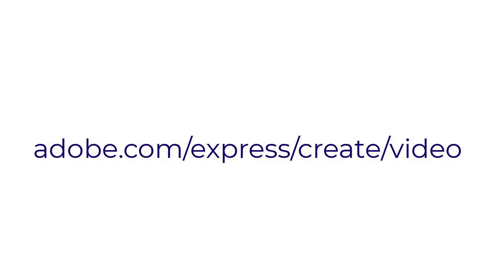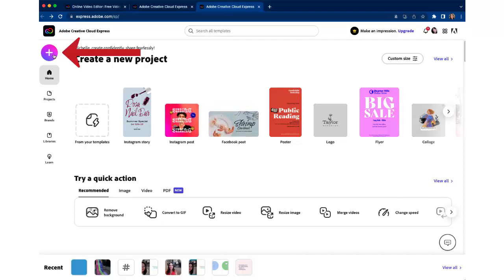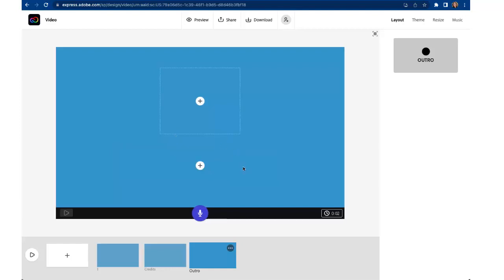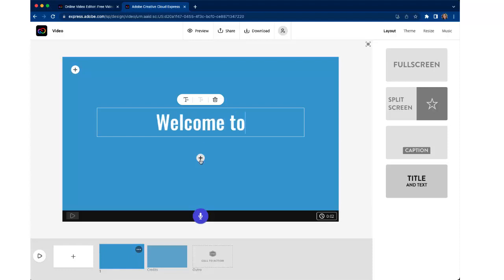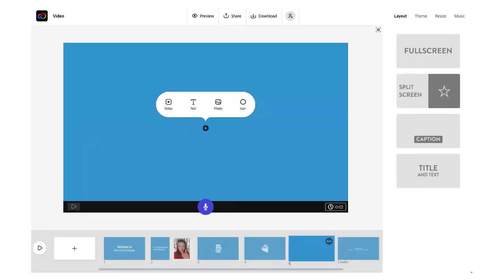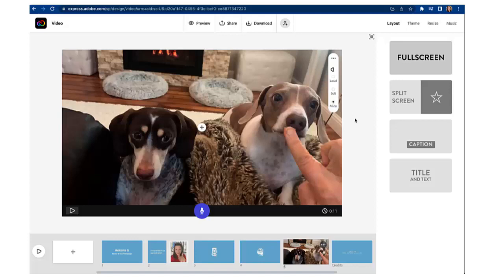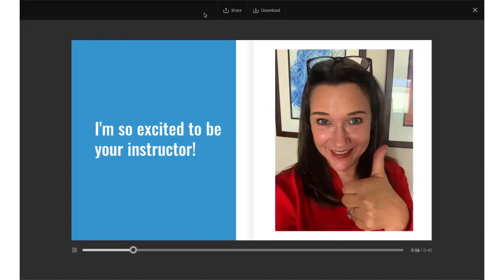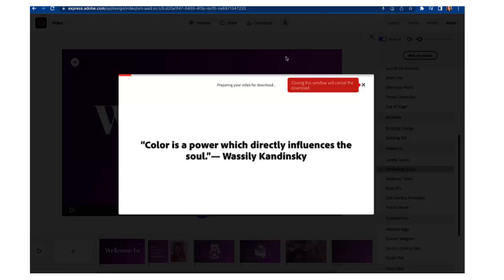Getting Started with Adobe Express Video formerly Adobe Spark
A tutorial for new users of Adobe Express Video. This tutorial shows how to log in, record, preview, change themes, and download your awesome new video.